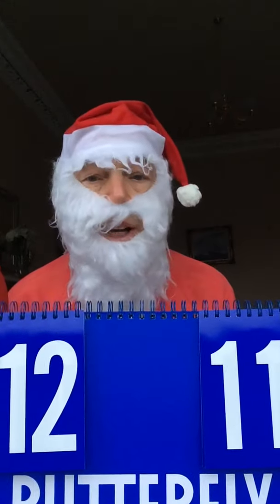The 12th Day of Christmas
Open the YouTube advent to find out.